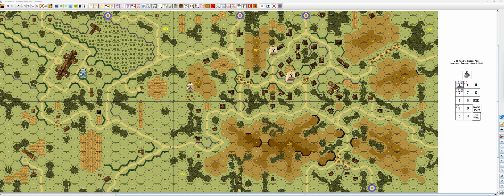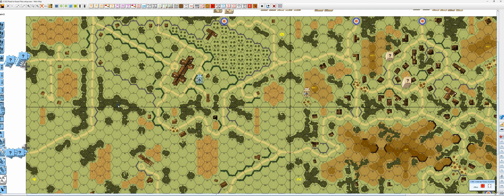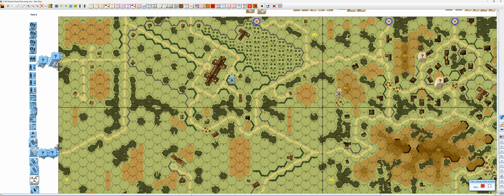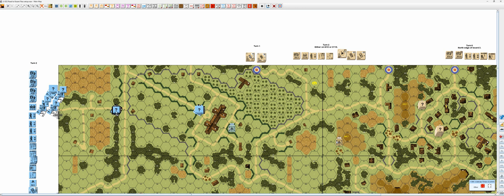U 022 Road to Kozani Pass T01a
12 Turns
Komanos, Greece. 13 April, 1941.
The HQ of British 1st Armoured Brigade is about to be attacked by flanking German forces of the 9th Pz Division.
The British are sending all available assets to stop this German advance and they meet just outside of the village Komanos.
To win the Germans need to Control at least 4 of the 5 multi-hex buildings on board 3 (marked by a "v" on the map).